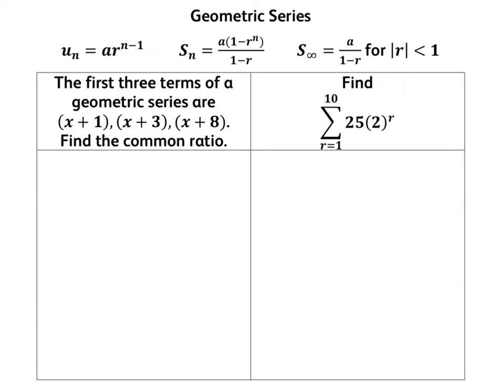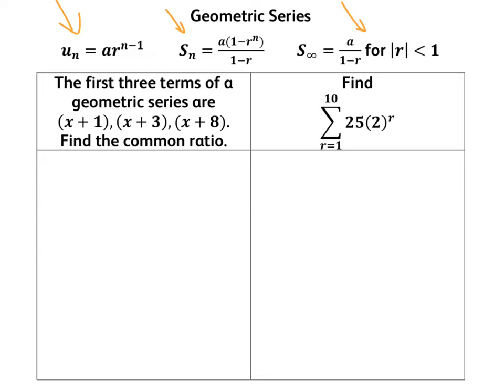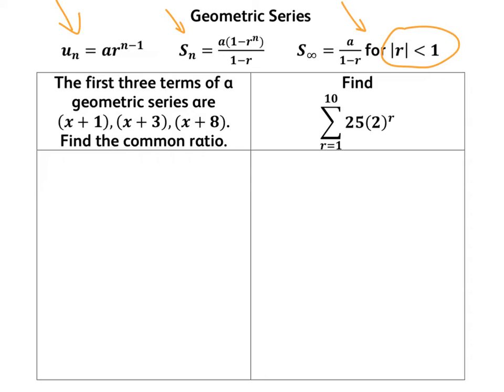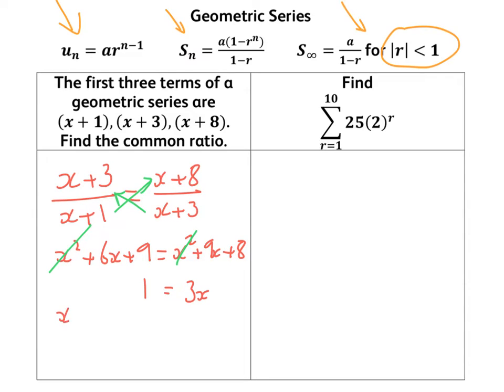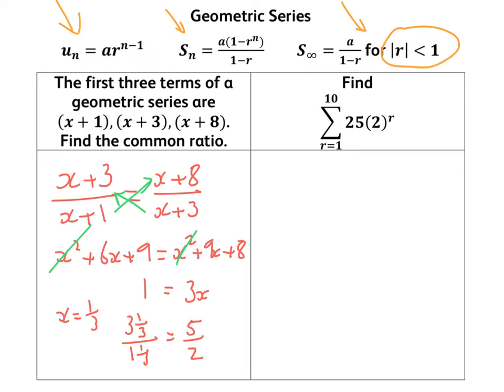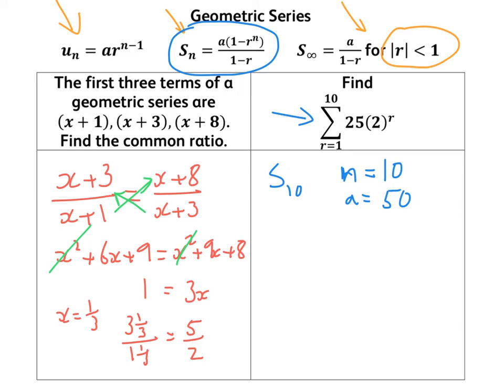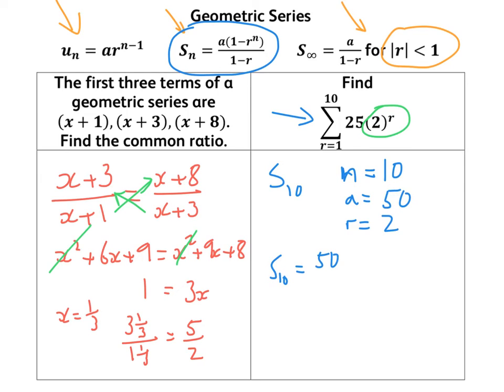C2 - Geometric Series - Tutuorial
This shows how generate and sum geometric series by showing two examples.